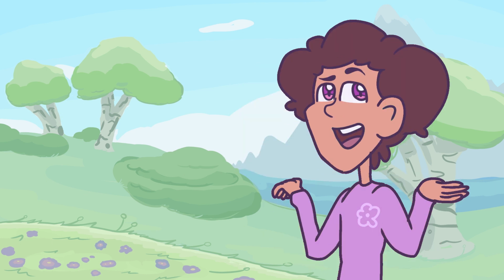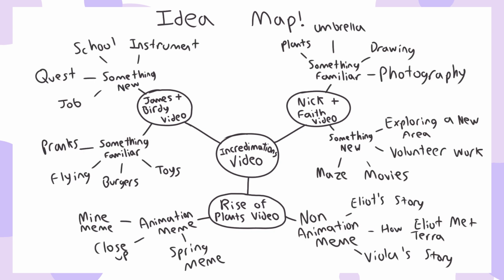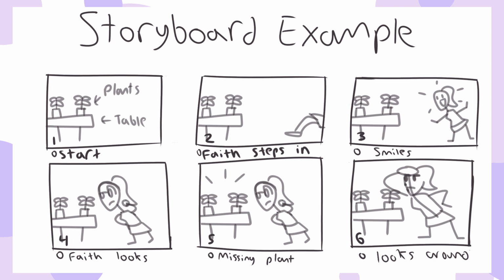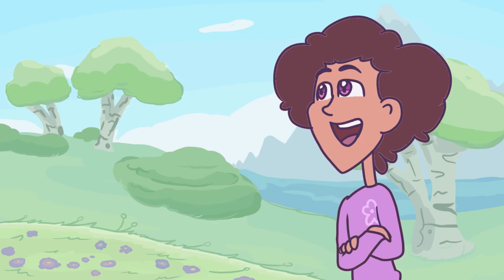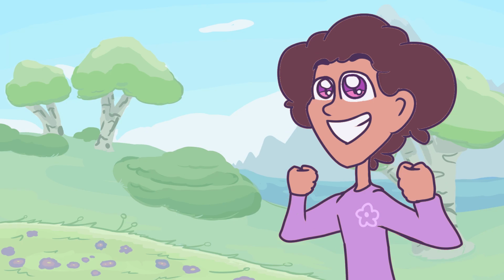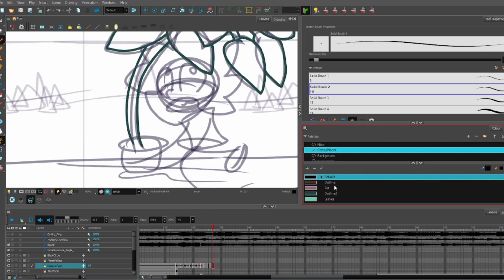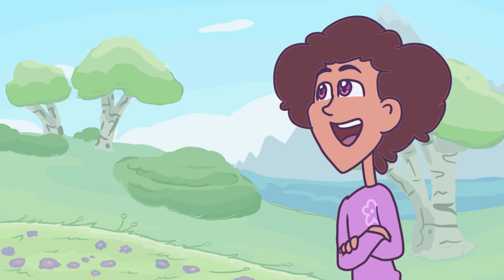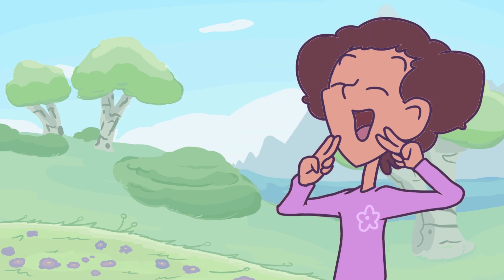How I Make My Youtube Videos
Hello everyone! In this video, I talk about How I Made My Animated Youtube Videos! :D I'll specifically be going over Potted Plants, here is the link if you want to check it out.

Programs Used
Animated with ToomBoom

Bubble Bath - Youtube Library

Also, Incredimations Jingle by Incredimations :D

Searching the Cosmos